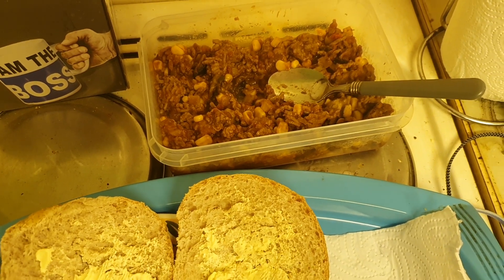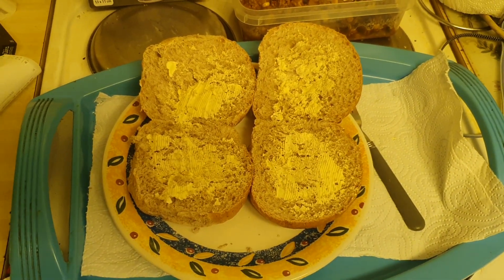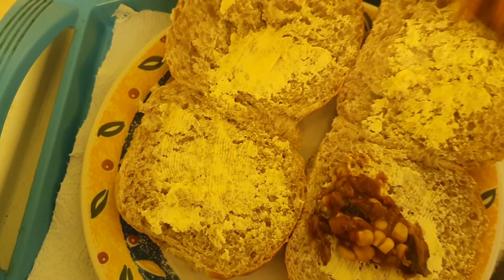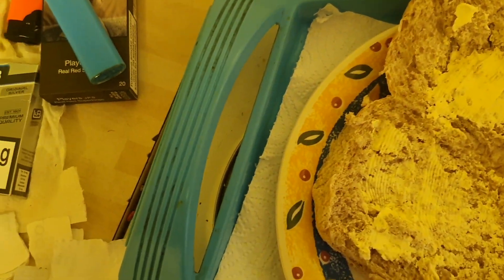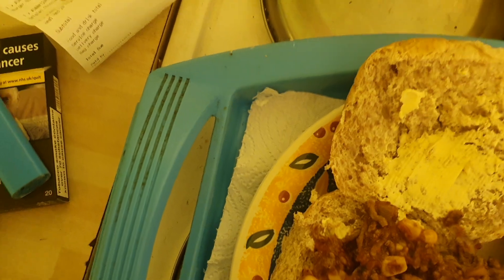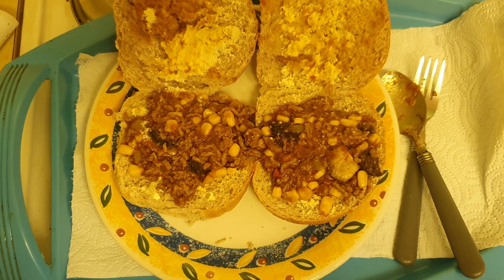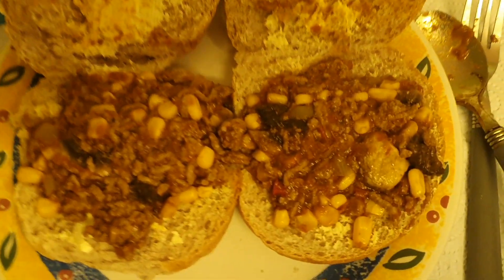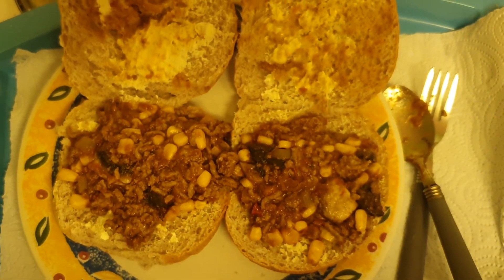Sloppy Joe food Review Barrow in furness